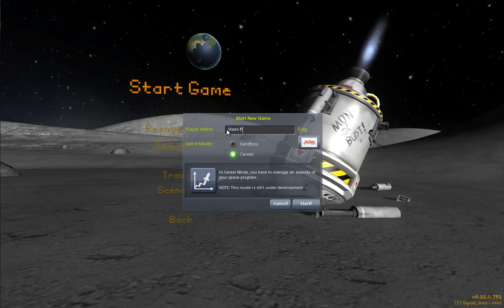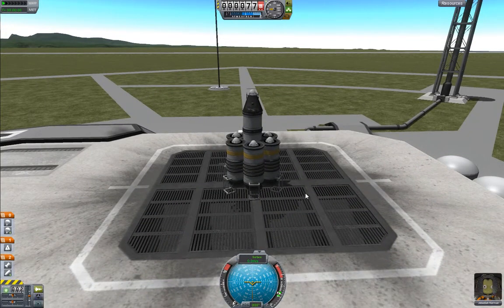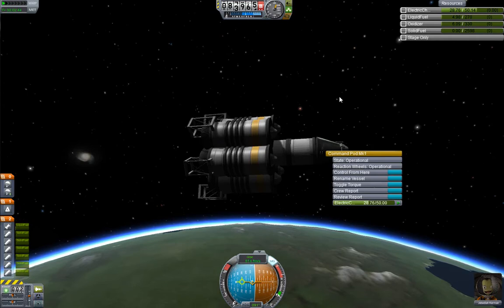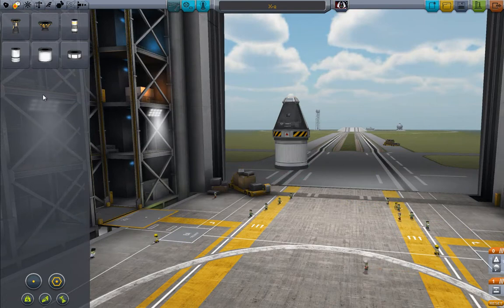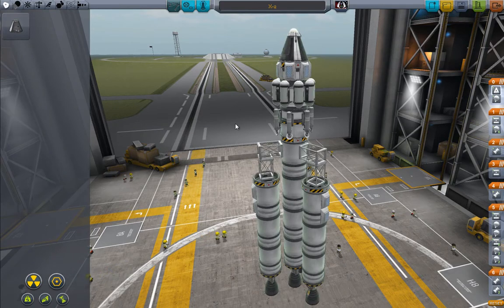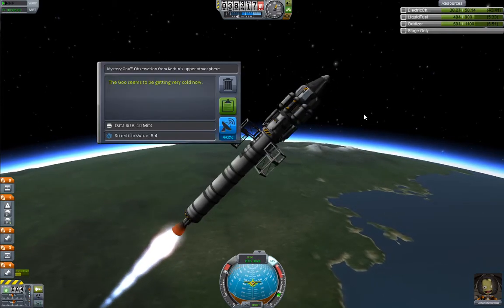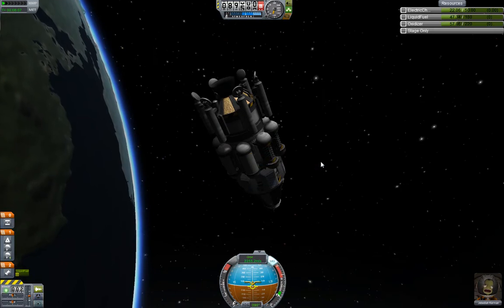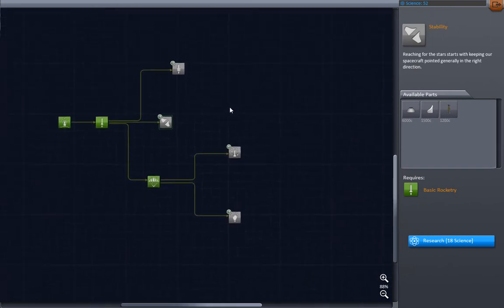*EXTREMELY OLD VIDEO* KSP V.22 -Vid#36-First try at Career mode! No Mods.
*VERY OLD VIDEO*